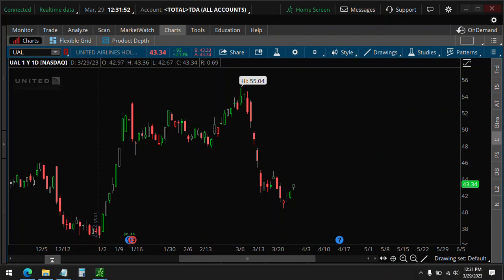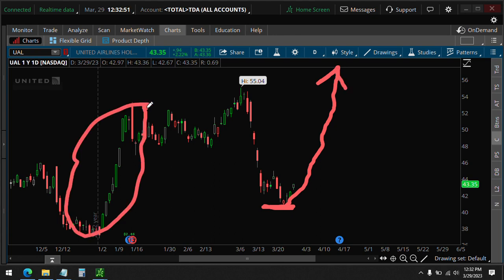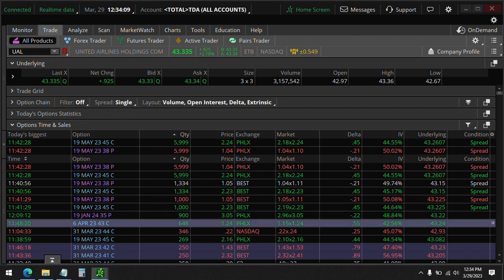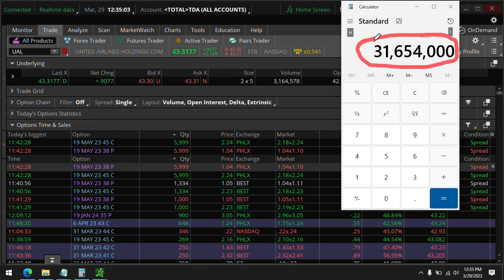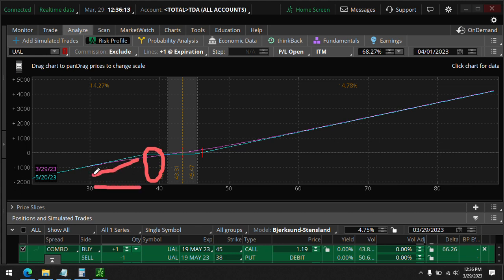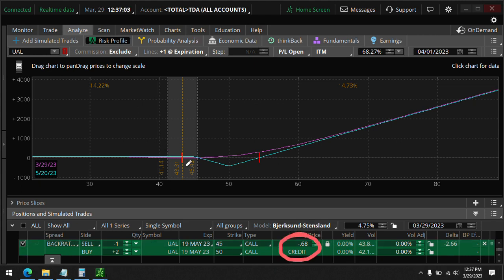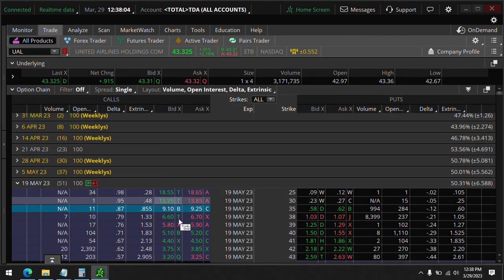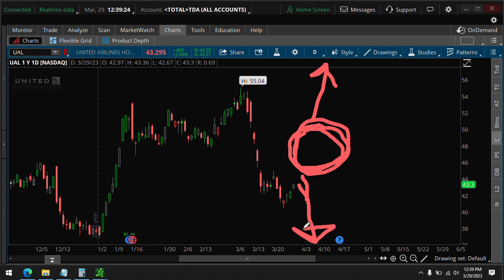If United Airlines Crashes, This Bullish UAL Trade is Still Profitable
UAL stock just had some bullish Unusual option activity, so we made a different bullish trade with risk management in mind since it does not lose if the stock crashes down.